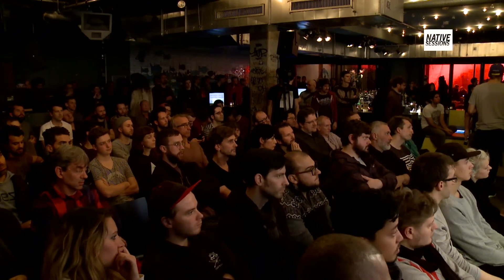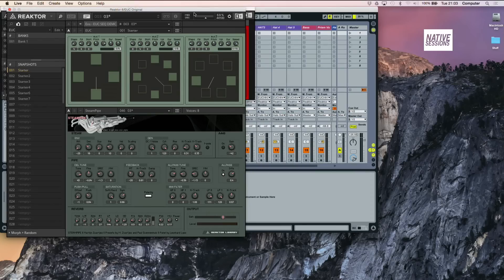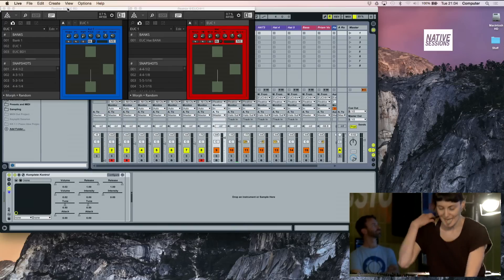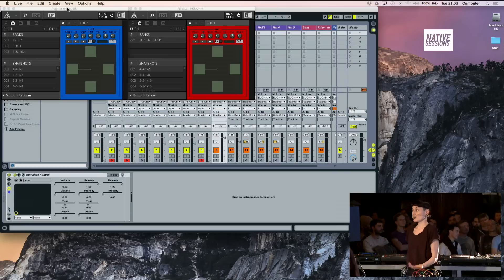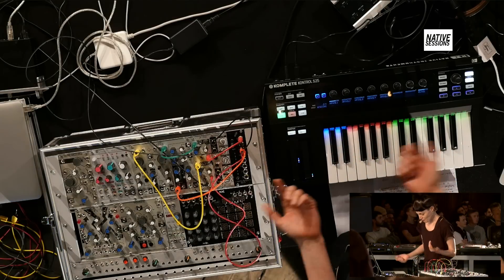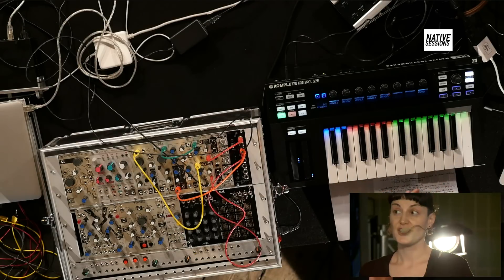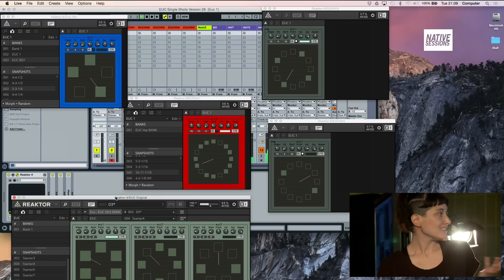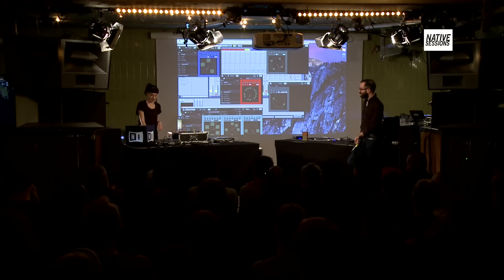Polyrhythmic Sequencing Tutorial in Reaktor - at Native Sessions Berlin October 27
In just a few minutes, mod a Euclidean Sequencer in Reaktor 6. Nadine Raihani shows us how in this video from Native Sessions in Berlin, hosted by CDM's Peter Kirn and Native Instruments.